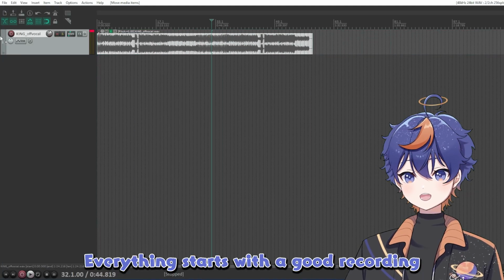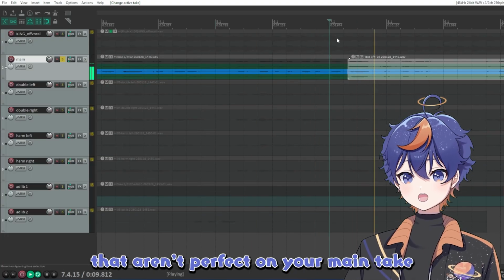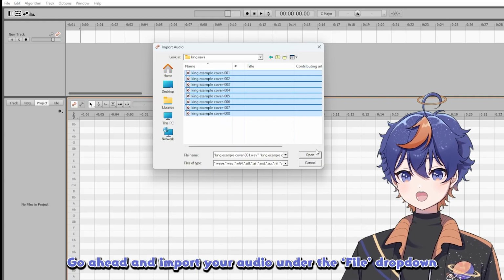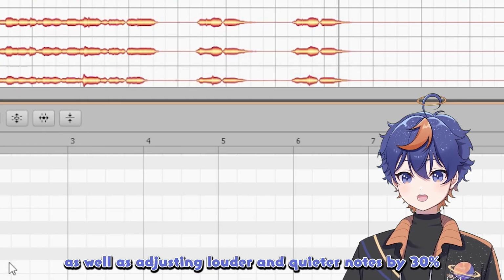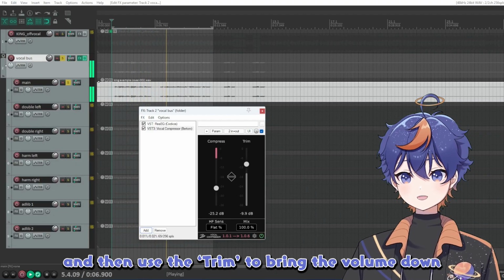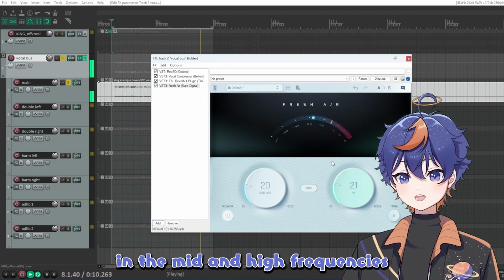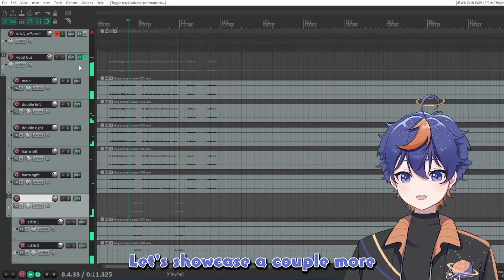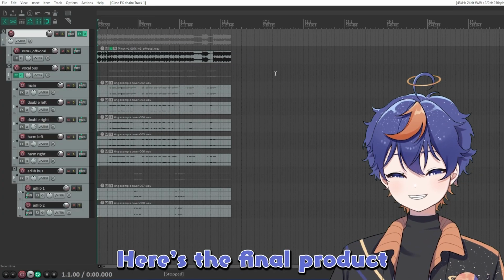How to Start Making Covers in 2026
Making song covers is something that almost every VTuber does, yet almost nobody talks about; today I'd like to show you that it's more approachable than you think!

Timestamps:
0:00 - intro
0:23 - recording
0:54 - comping
1:29 - timing/tuning
2:15 - effects
3:33 - balancing
4:46 - results
5:05 - outro